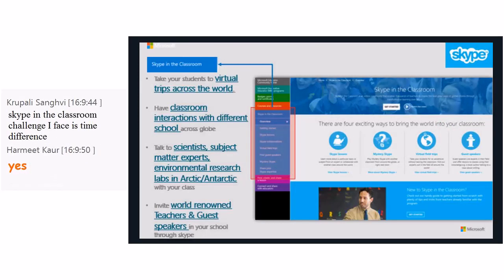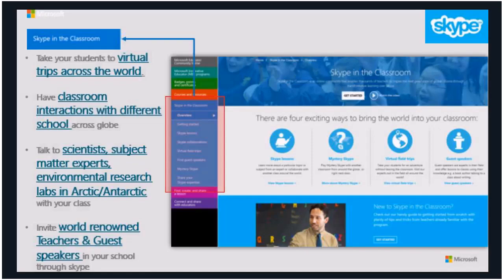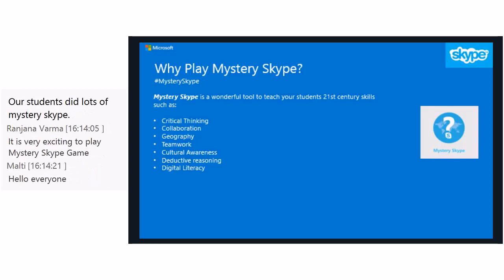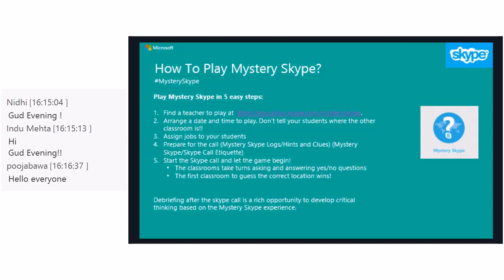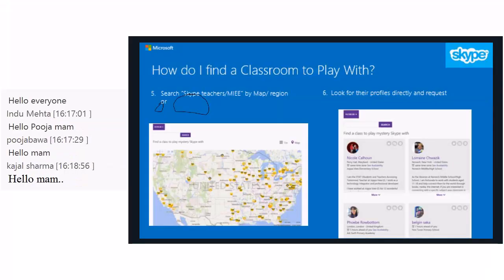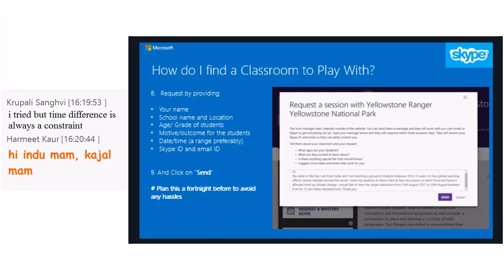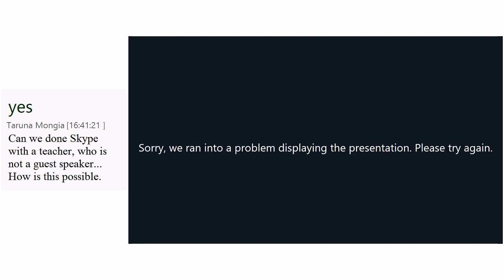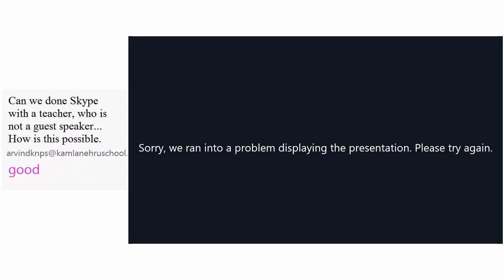Skype in the Classroom: Take your class virtually everywhere & collaborate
I guess there was a technical glitch :(
Due to which the second half of the webinar doesn't show the presented content in the video (Tried a lot don't know why). However the explanations and other things are there in the video. (Murphy's law at its best)

Summer Pathshala webinar 11 June. More than 100 educators from all across India, gathered online on skype to learn more about how they can collaborate, take virtual trips around the world with their students, invite subject matter experts and guest speakers in their classrooms for detailed discussions on some every subject. Watch it out for more details. Includes samples from all the subjects.